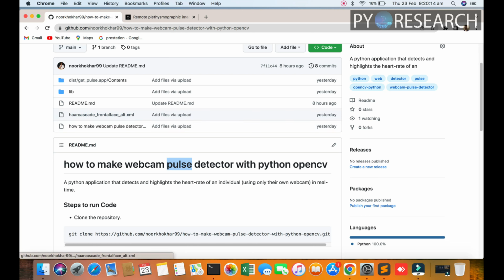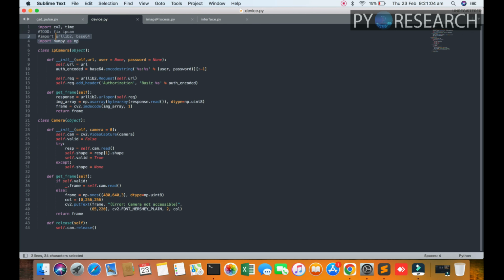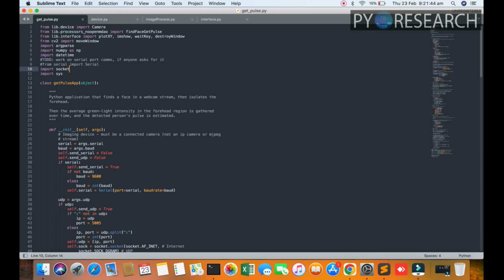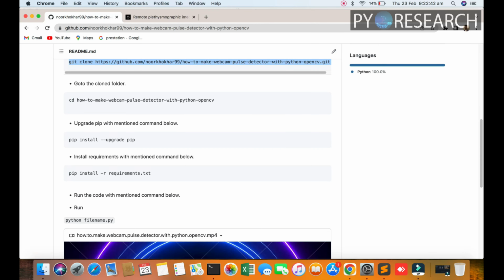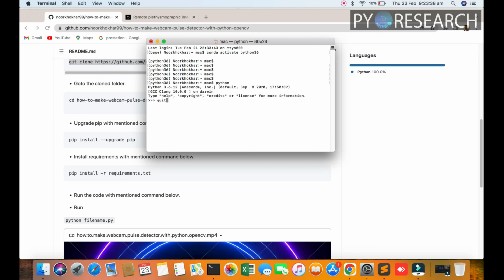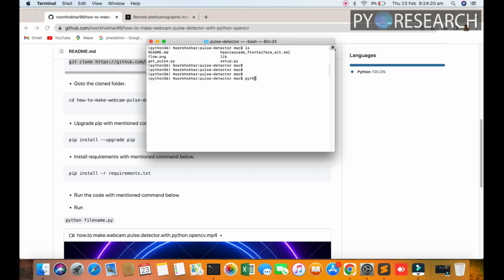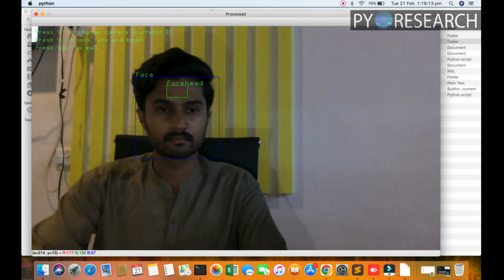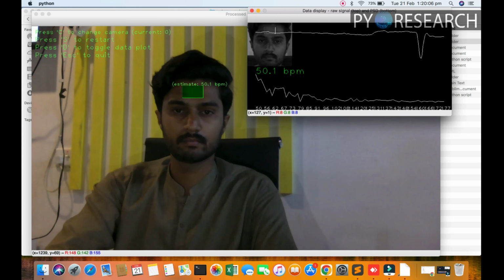how to make webcam pulse detector with python opencv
This code can also be run from the source by following the instructions below.

A Python code that detects the heart rate of an individual using a common webcam or network IP camera. Tested on OSX, Ubuntu, and Windows.